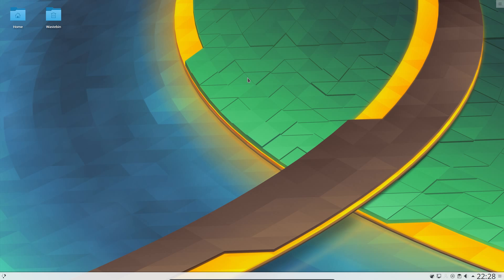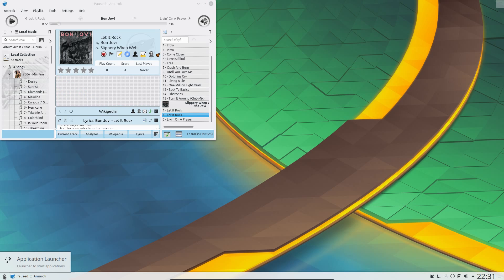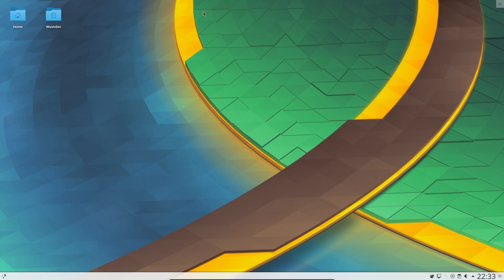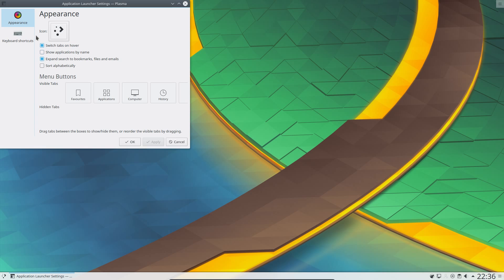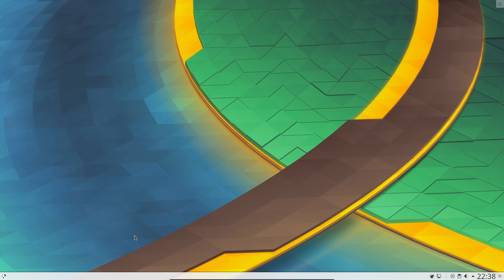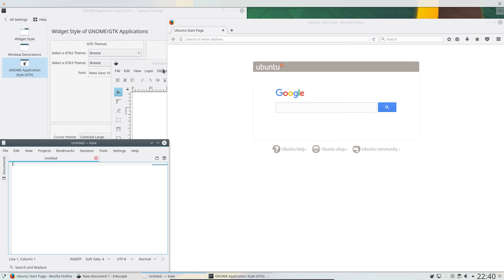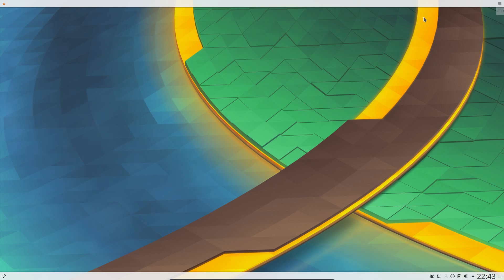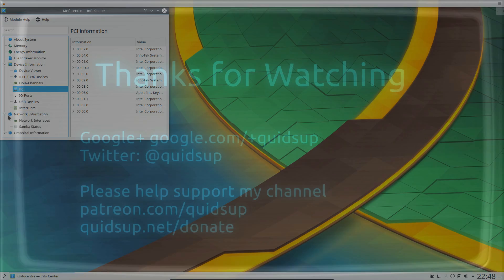Kubuntu 17.04 Review – Huge Improvement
Look at Kubuntu 17.04, which is using KDE Plasma 5.9.4 desktop with new Folder view feature backported from upcoming Plasma 5.10 desktop

Plasma 5.9.4 brings quite a few new features, including: Global Menus, Meta key shortcuts, new styling for Breeze and Oxygen themes, Tabbed widgets, and new style Network connection manager.